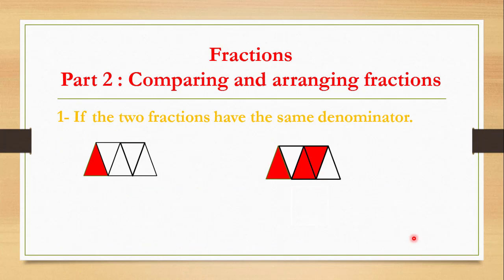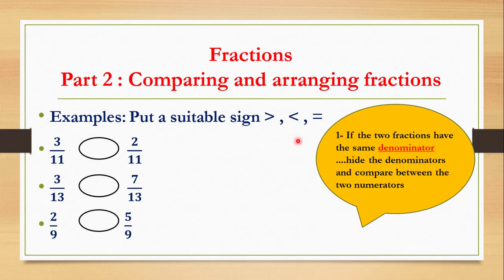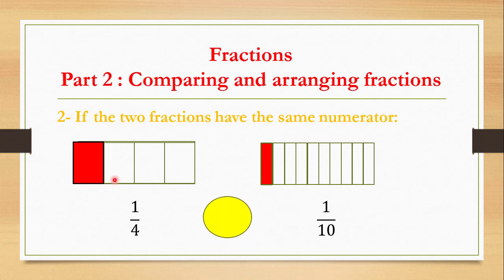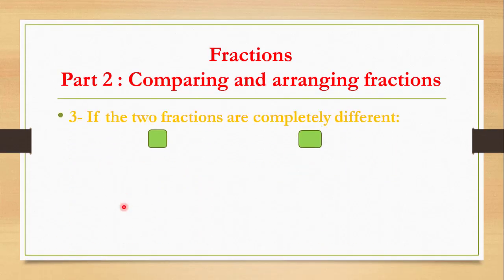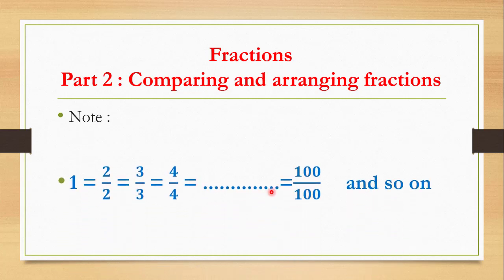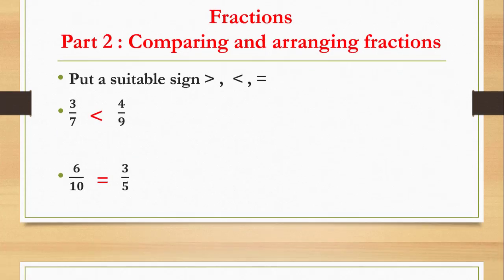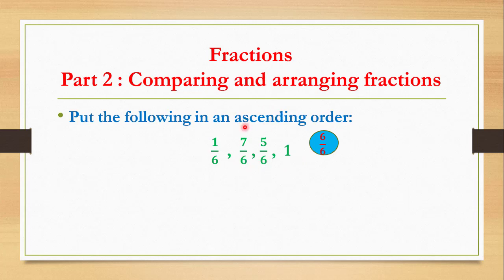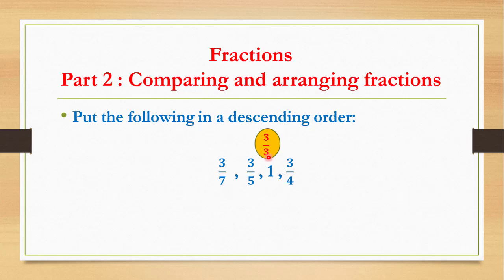Comparing and arranging fractions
In this video you will learn how to compare between two fractions , and how to arrange fractions.